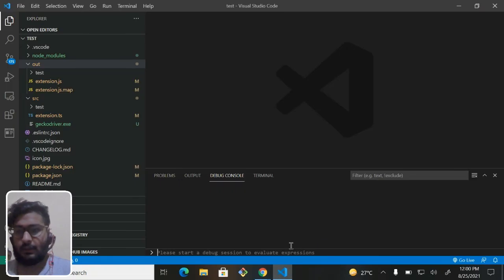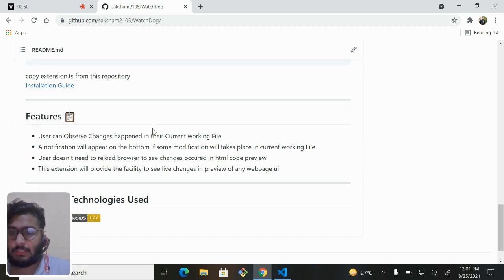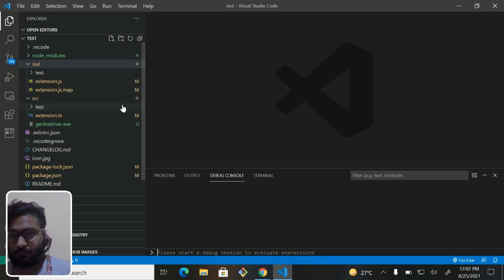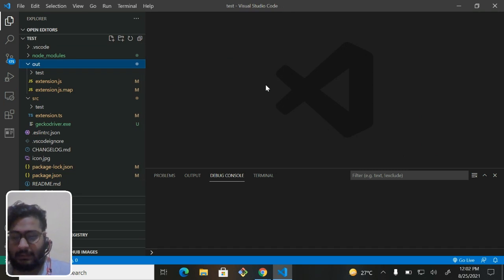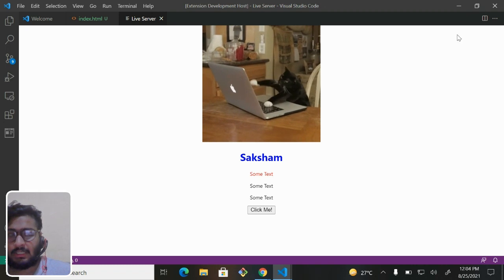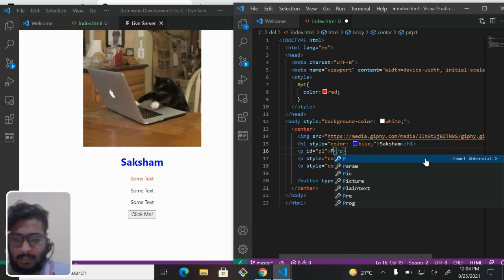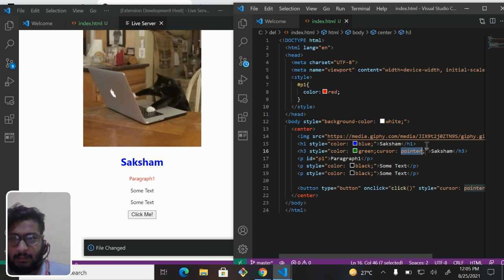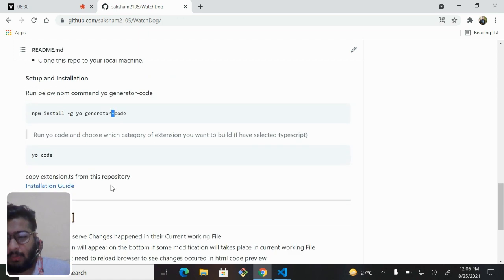WatchDog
A Visual Studio Code Extension to Observe and see Changes Happened in a File and analyse preview of webpage Ui with vscode browser preview without hitting refresh button.